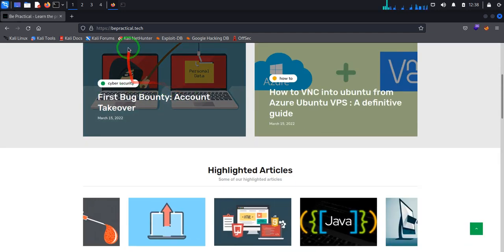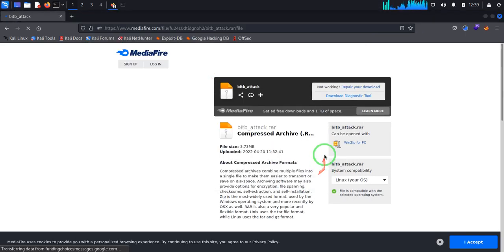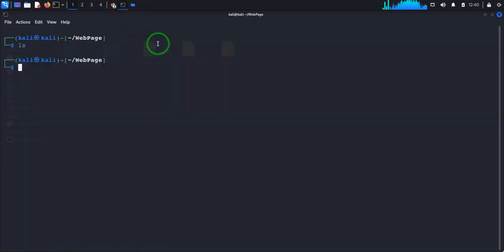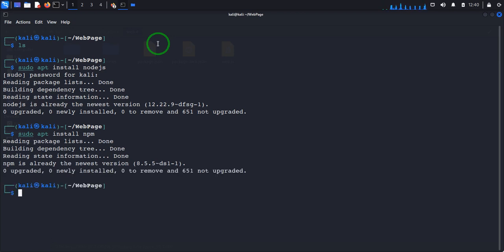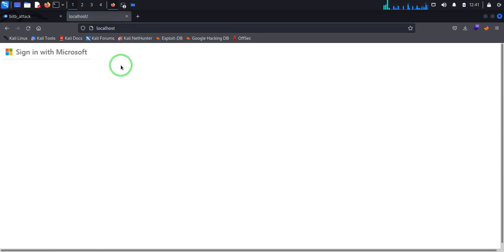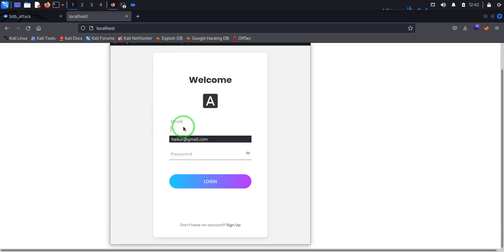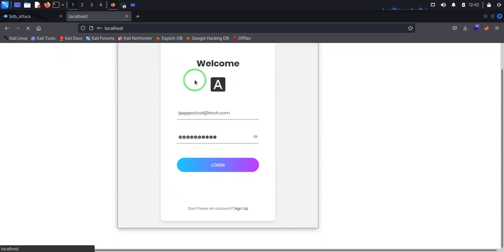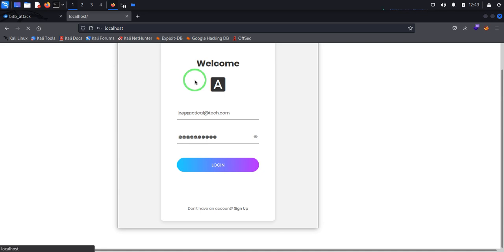BROWSER IN THE BROWSER ATTACK DEMO | BePractical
Hey everyone, This video is a practical demonstration of Browser in the Browser attack which is the most recent advance technique of Phishing.